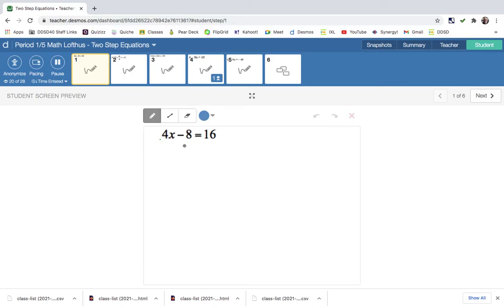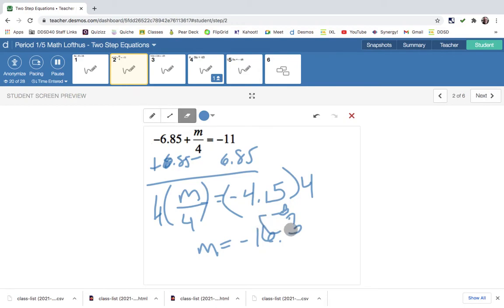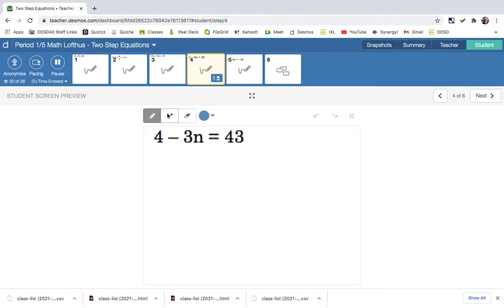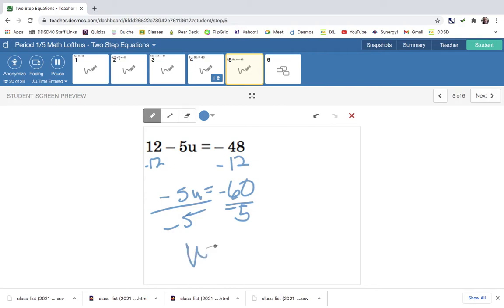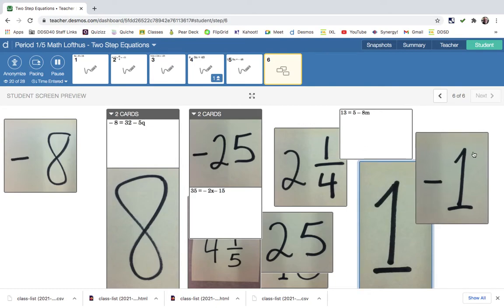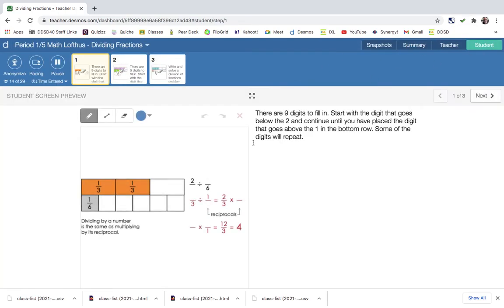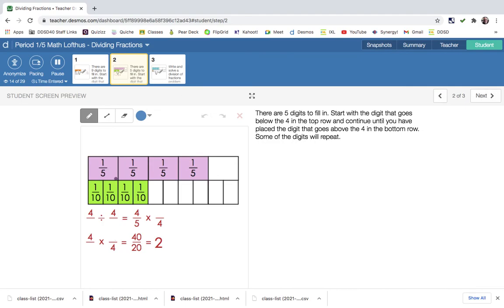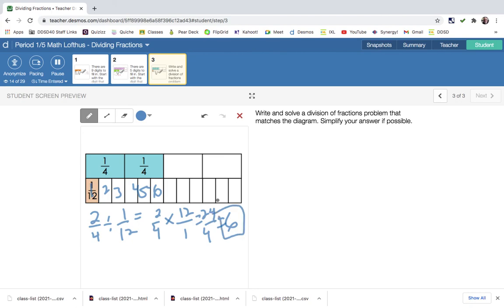Recap Thursday 2:18